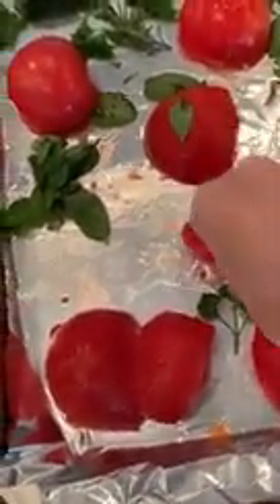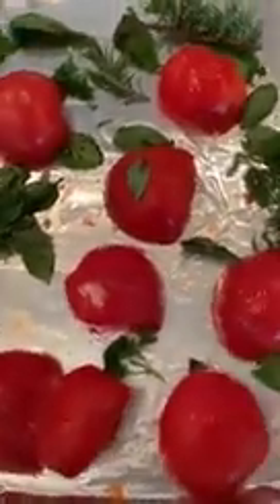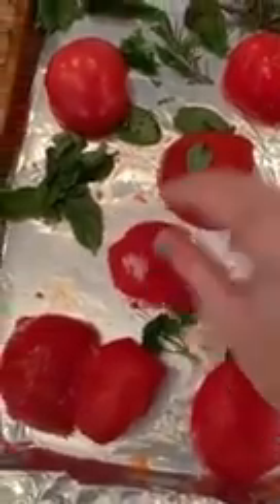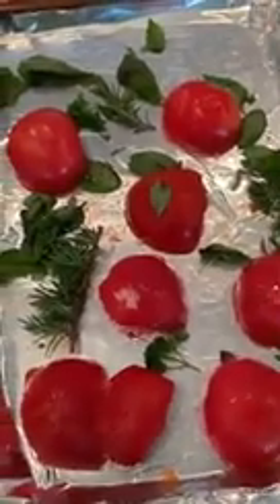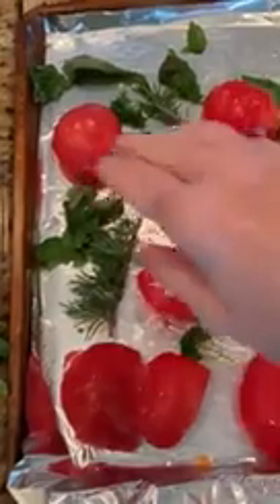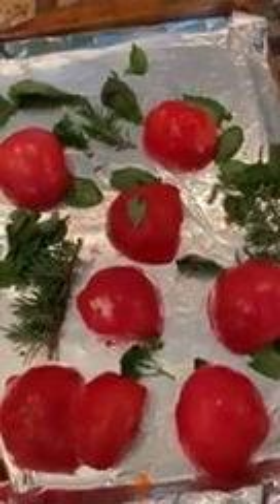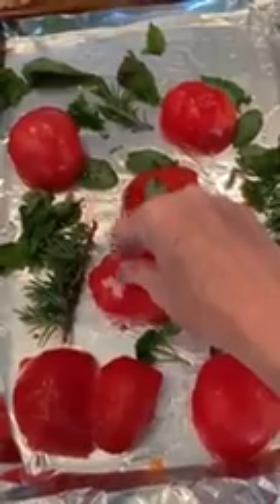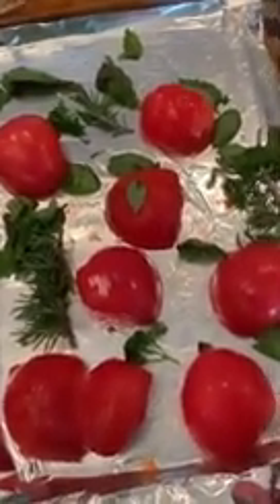Roasted tomato sauce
Got some tomatoes that are a little past their prime? Here's a great sauce that makes use of those and some fresh herbs, olive oil and salt!